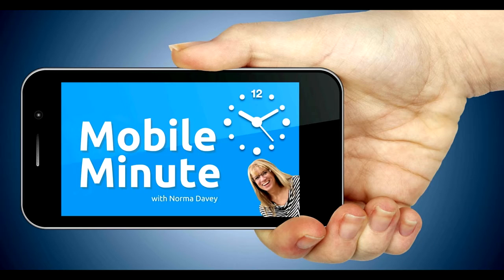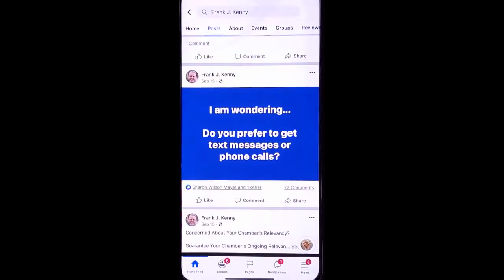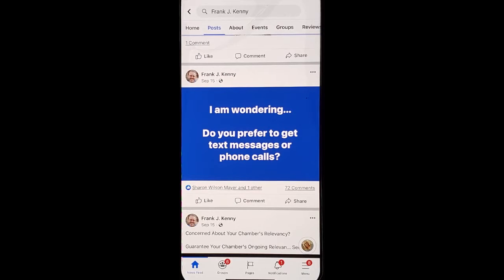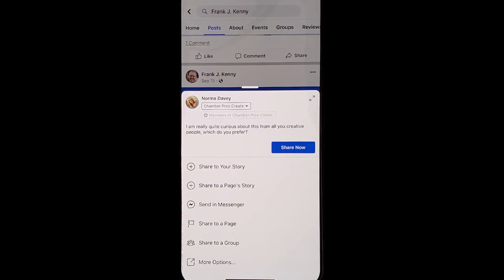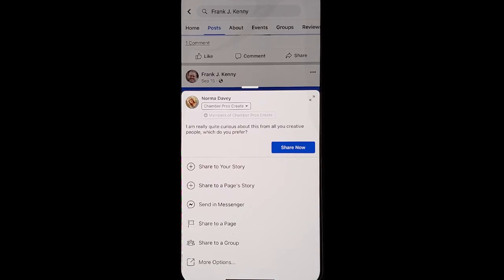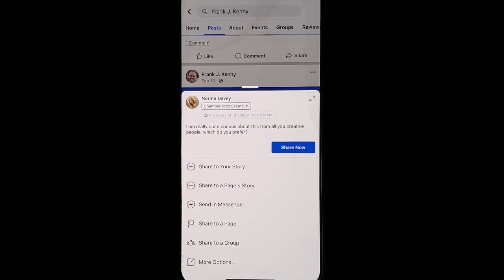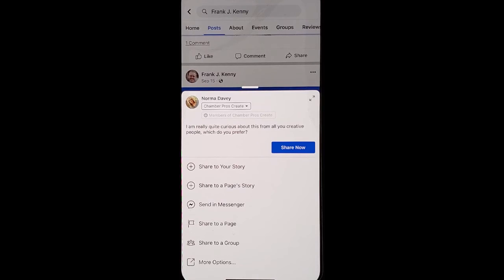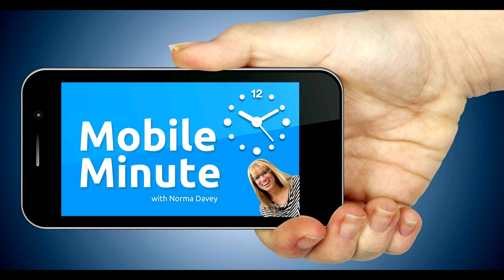How To Grow Your Facebook Page and Add Value to Groups You Are In